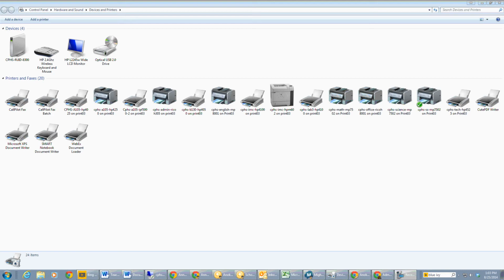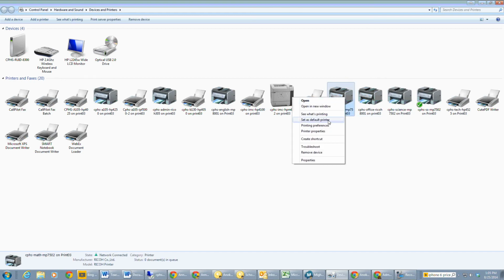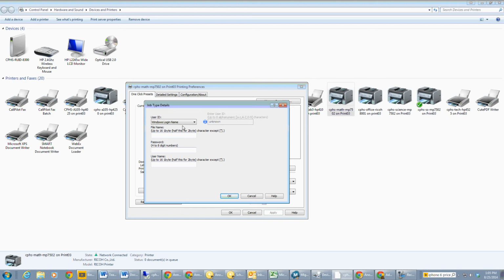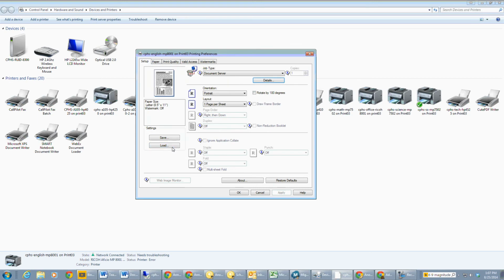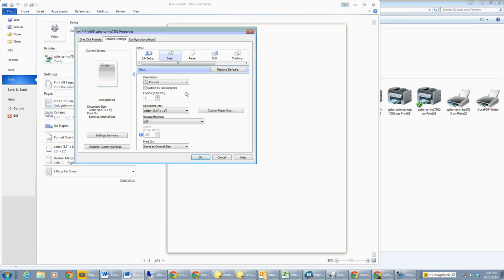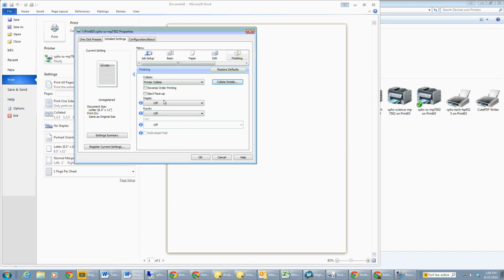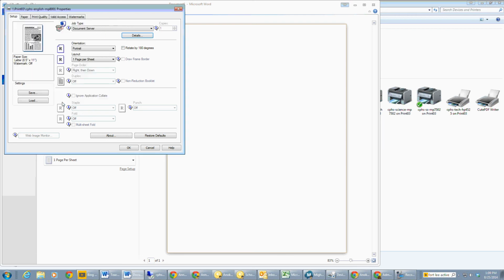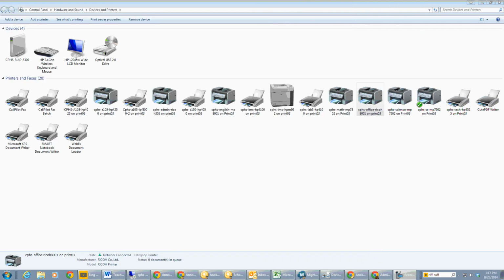Using Ricoh Printers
Setting default, document server, staple, punch and others